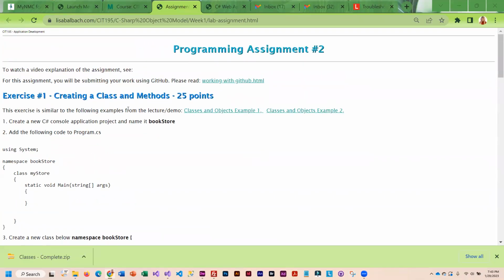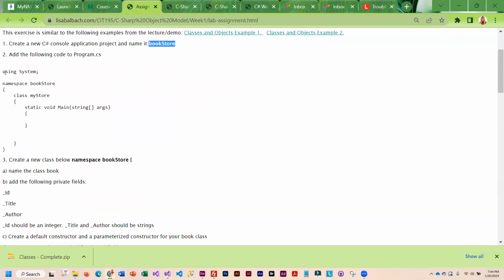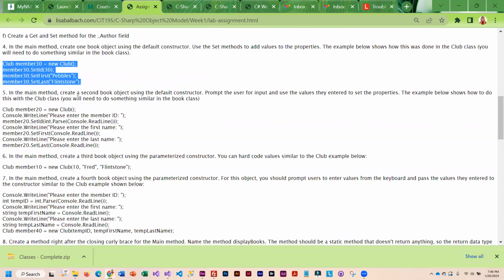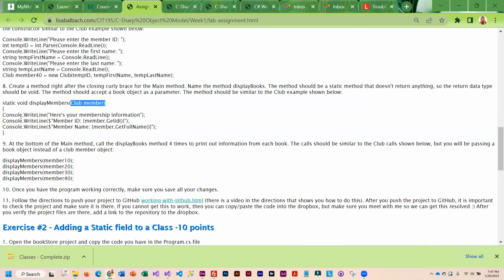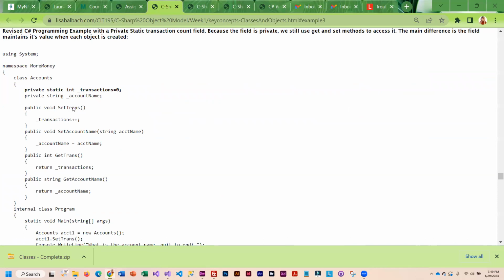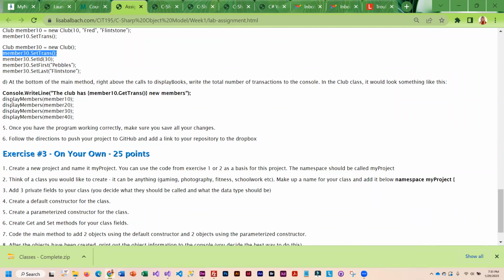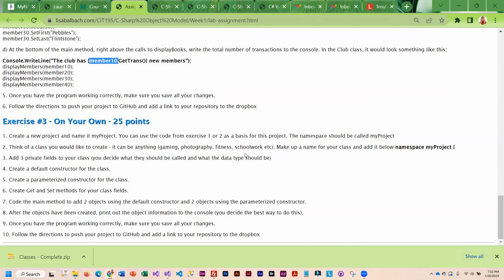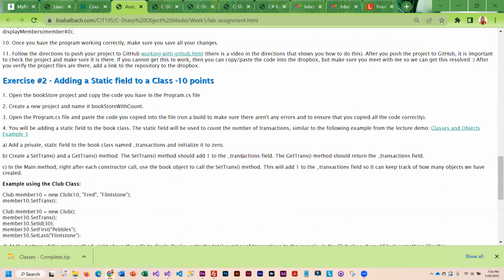CIT195 C Sharp Lab Assignment 2 Directions